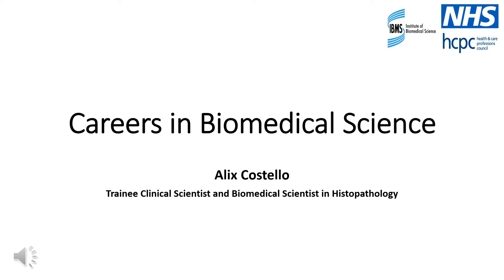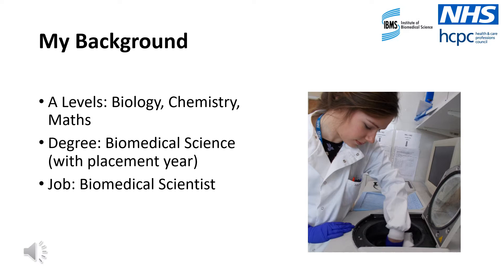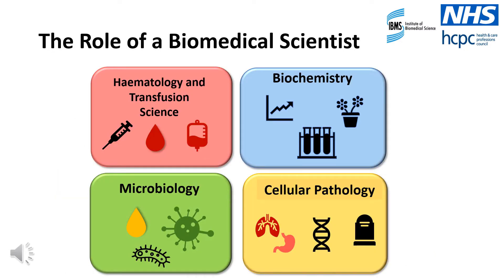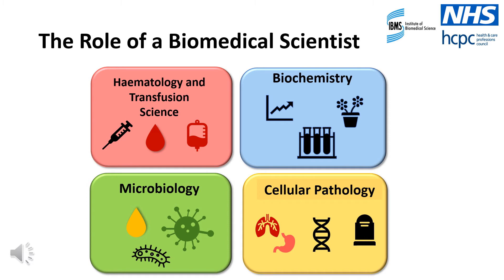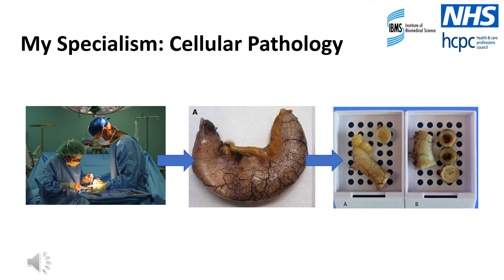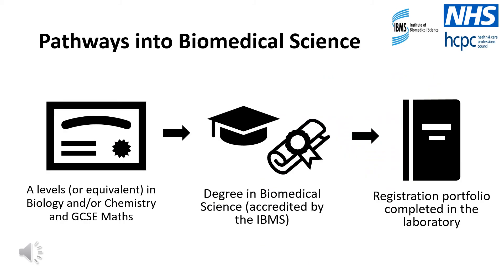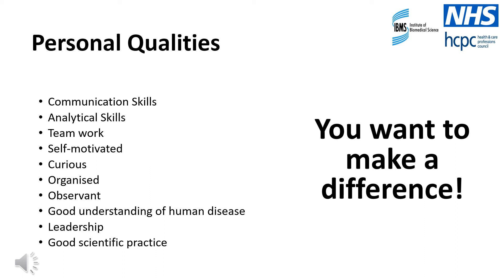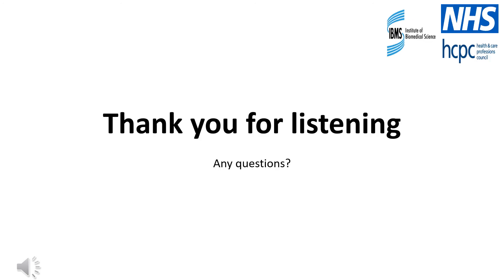Career Talk Fridays - Careers in Biomedical Science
Join STEM Ambassador Alix as she gives us an insight into her STEM career as a Biomedical Scientist. Originally launched live for our Career Talk Fridays.